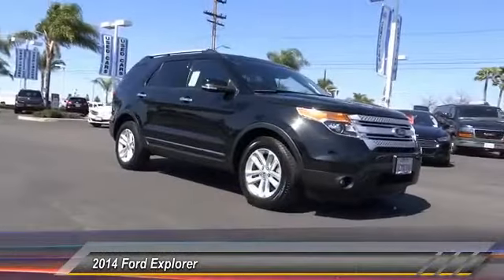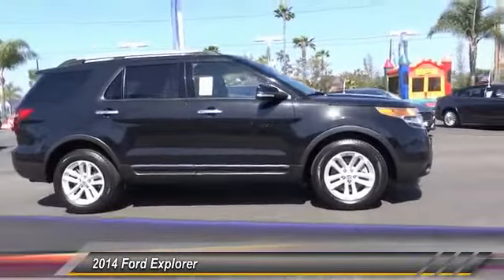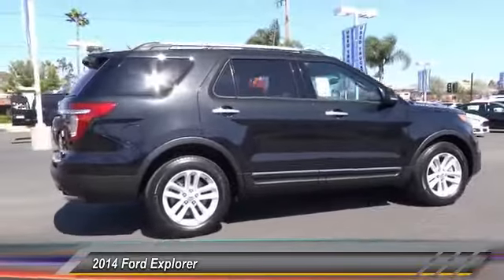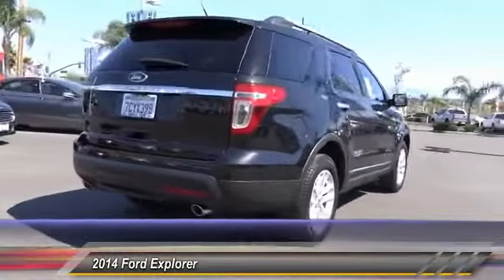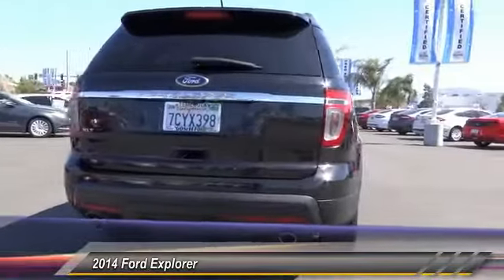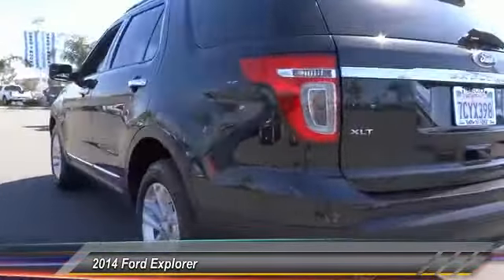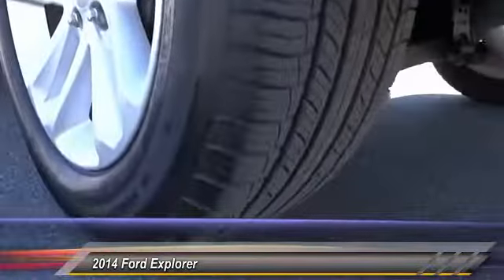2014 Ford Explorer HEMET BEAUMONT MENIFEE PERRIS LAKE ELSINORE MURRIETA 815355XC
2014 Ford Explorer FWD 4DR XLT

GOSCH FORD HEMET PROUDLY SERVING HEMET, BEAUMONT, MENIFEE, PERRIS, LAKE ELSINORE, MURRIETA, AND SURROUNDING SOUTHERN CALIFORNIA LOCATIONS. THIS WHITE PLATINUM METALLIC TRI-COAT 2014 Ford EXPLORER IS EQUIPPED WITH A 3.5L V6 Cylinder Engine, AUTOMATIC TRANSMISSION, AND RECEIVES AN ESTIMATED 17 City/24 Hwy MPG. GOSCH FORD HEMET 150 CARRIAGE CIRCLE HEMET CA 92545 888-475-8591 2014 Ford EXPLORER FWD 4DR XLT Gosch Auto Group has a wide selection of exceptional pre-owned vehicles to choose from, including this 2014 Ford Explorer. This vehicle is loaded with great features, plus it comes with the CARFAX BuyBack Guarantee. Why own a car when you can own a lifestyle? We at Gosch Auto Group offer you nothing less than the best with our Certified Pre-Owned vehicles. This vehicle meets Ford's highest level of standards, allowing us to provide you with what you deserve. With this exceptional SUV, you'll get sport, utility, and comfort. Please contact the Gosch Auto Group for more information. Stock #: 815355XC | VIN: 1FM5K7D87EGB90317 | 2014 Ford Explorer FWD 4dr XLT Gosch Ford Hemet